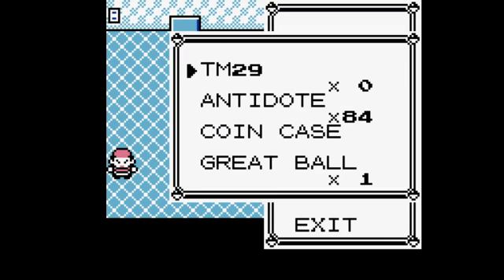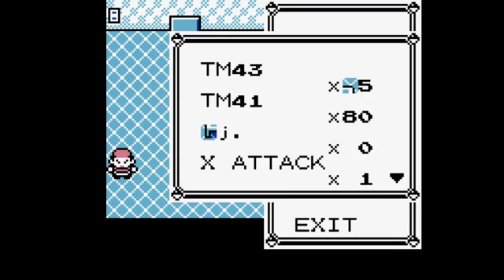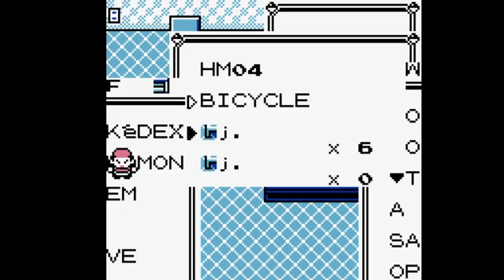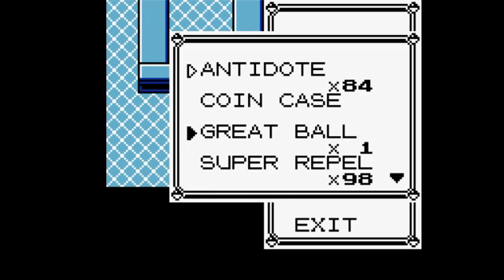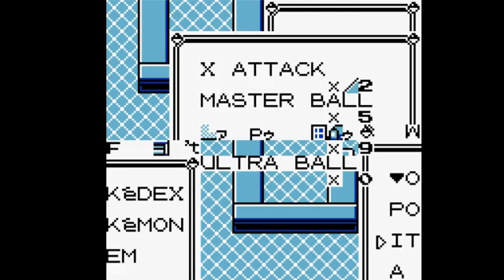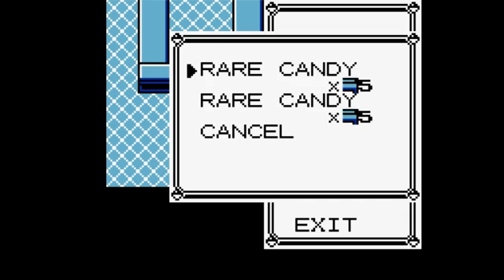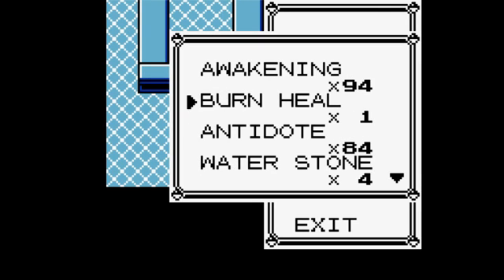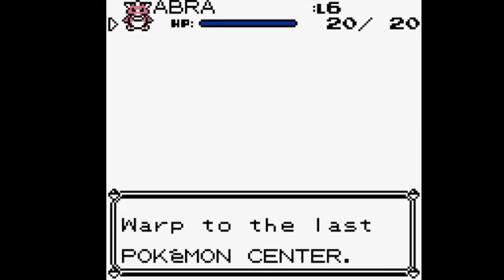Underflow Menu for Catch 'em All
Currently the Underflow menu we use for Catch 'em All.

go to 5:30 for the typical setup (works about 90% of the time!)